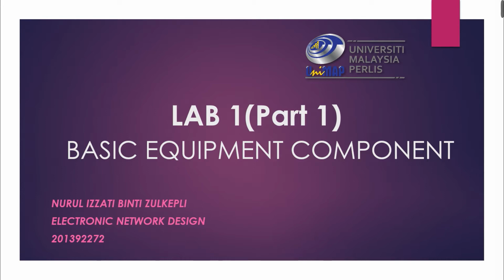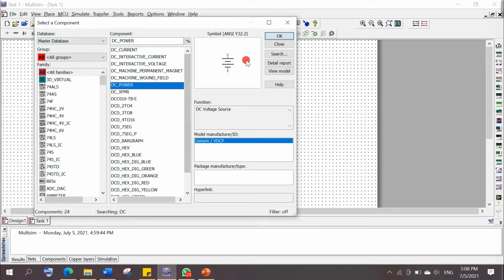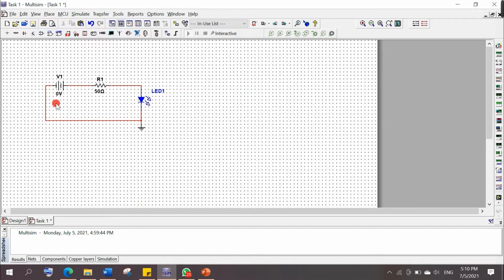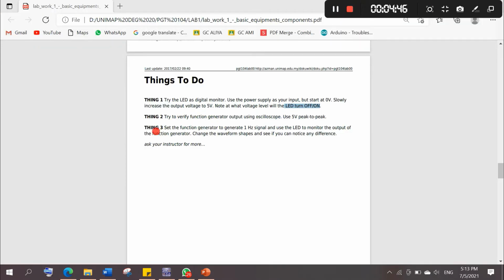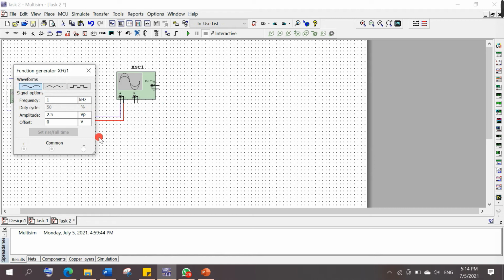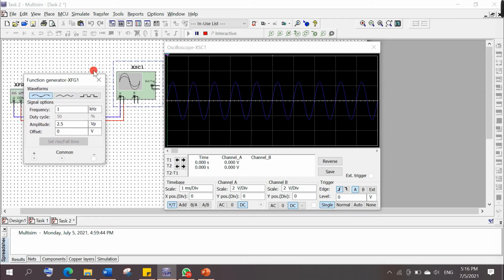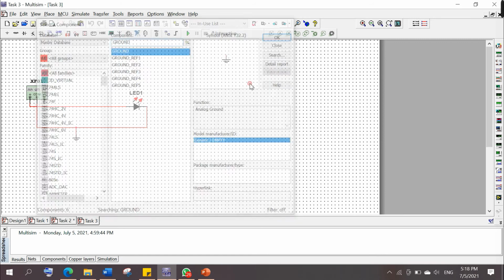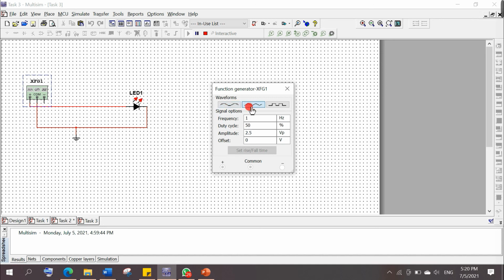LAB1 PART1 DIGITAL SYSTEM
EXPLANATION ABOUT LAB 1 FOR PART 1